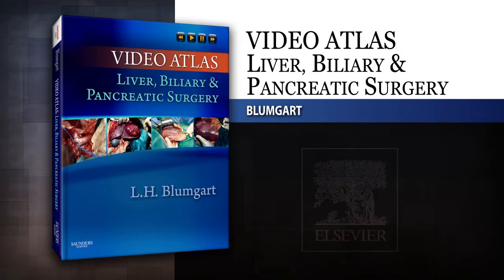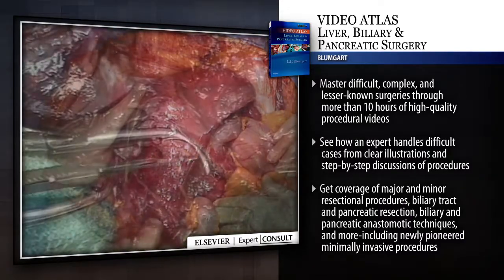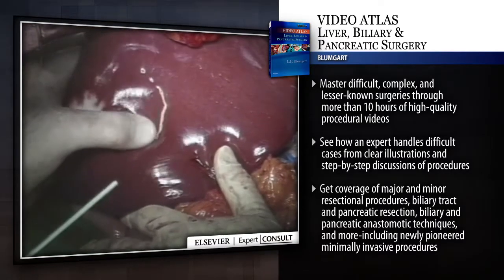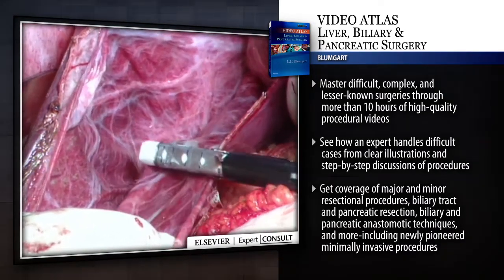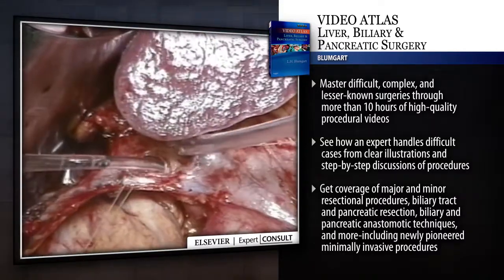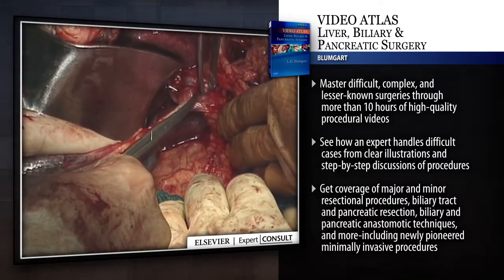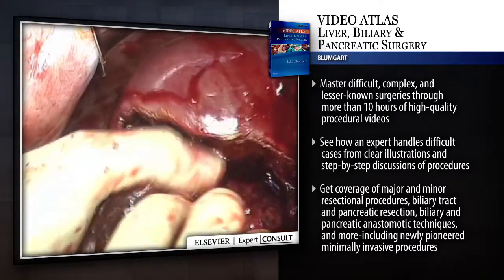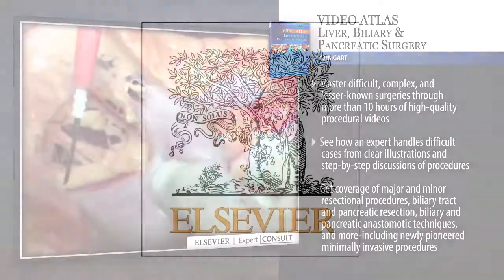Video Atlas: Liver, Biliary & Pancreatic Surgery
"Video Atlas: Liver, Biliary and Pancreatic Surgery" demonstrates advanced techniques used to train surgeons all over the world. Dr. Leslie H Blumgart has developed an extensive library of high-quality, narrated, and captioned videos that present history, radiologic evidence, and operative procedures-from major and minor resectional procedures to biliary and pancreatic anastomotic techniques. Dr. Carlos U. Corvera has worked with Dr. Blumgart to contribute laparoscopic alternatives to these innovative and landmark surgeries. this multimedia resource provides detailed, practical instruction on this challenging area of surgery.